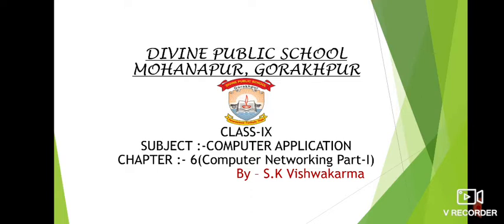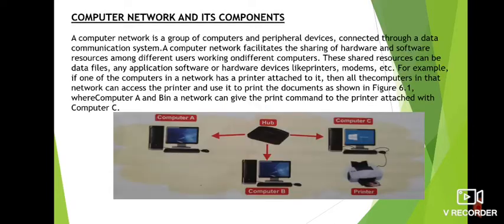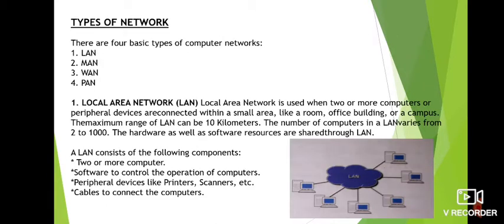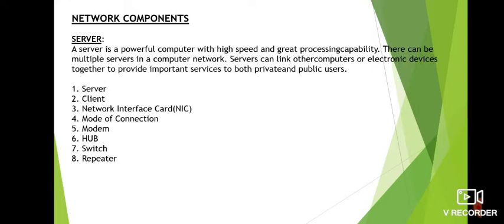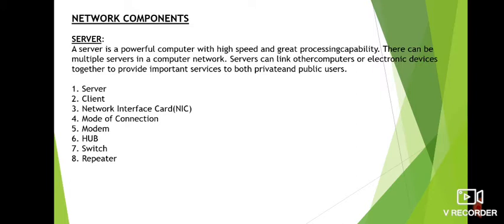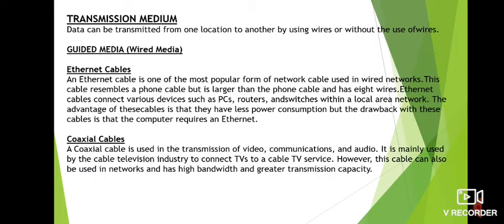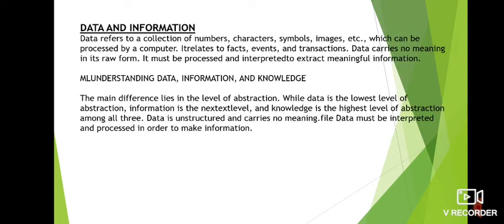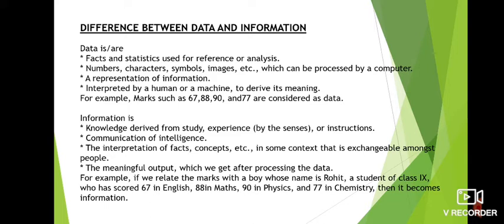Class IX Computer Application Chapter 6 part I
Class IX Chapter 6 Part I